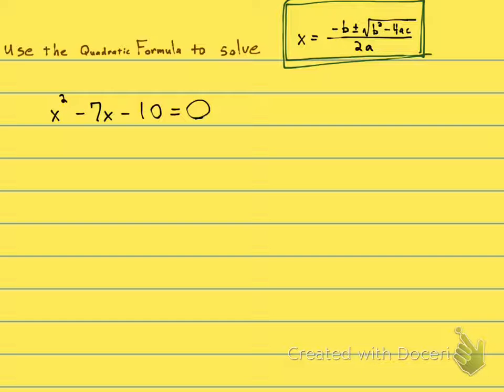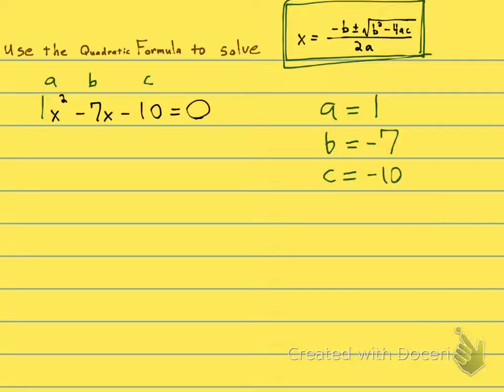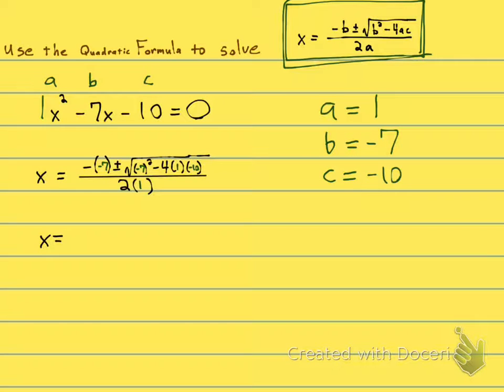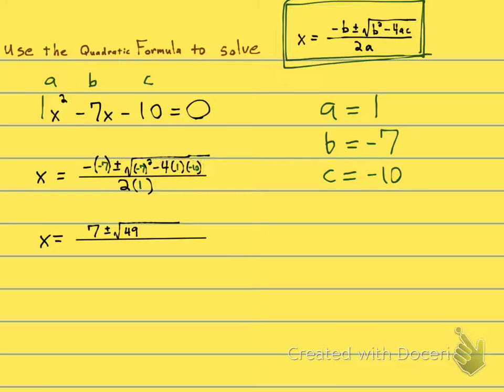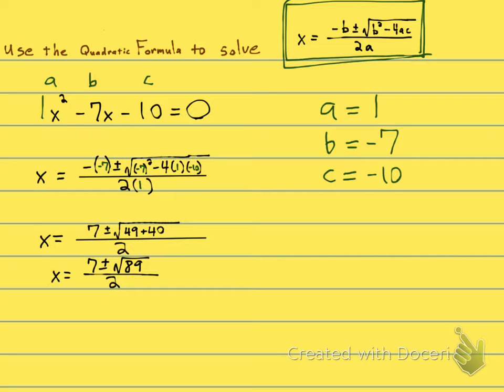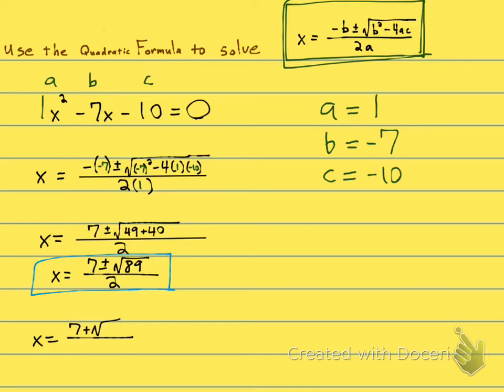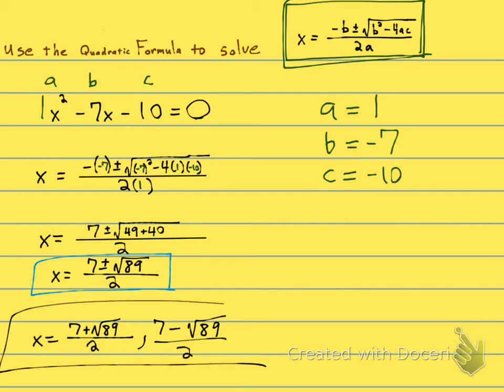11.2 Example 1 - The Quadratic Formula - Two Real Irrational Solutions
11.2 Example 1 - The Quadratic Formula - Two Real Irrational Solutions
Discriminant GreaterThan 0 - Two Real Solutions / Two Irrational Solutions
Algebra / Basic College Mathematics
ProfessorMath1234
Professor Math 1234